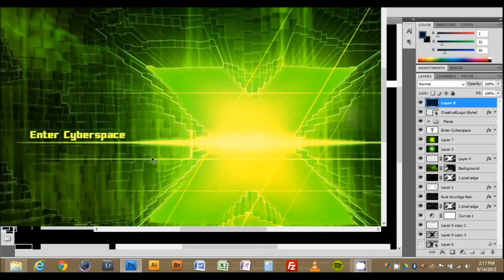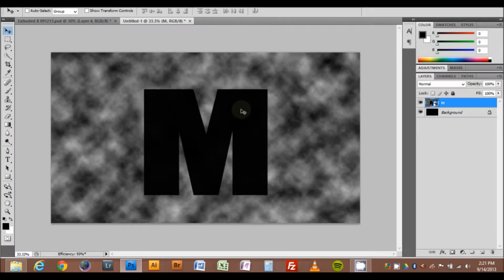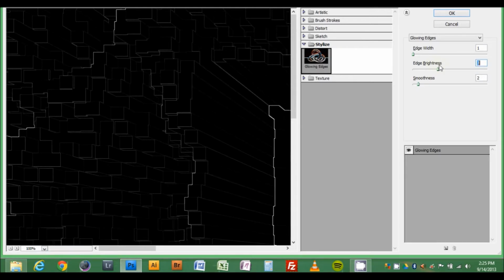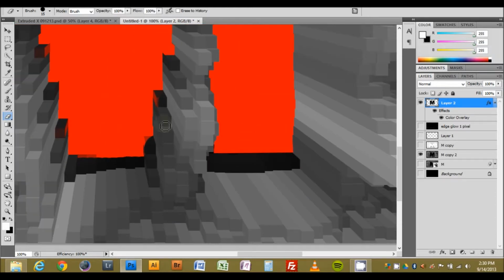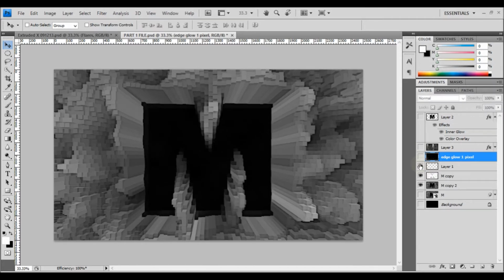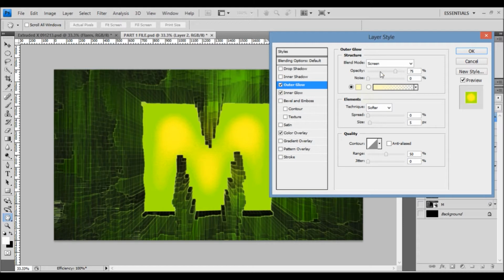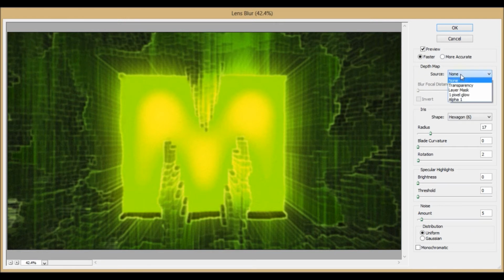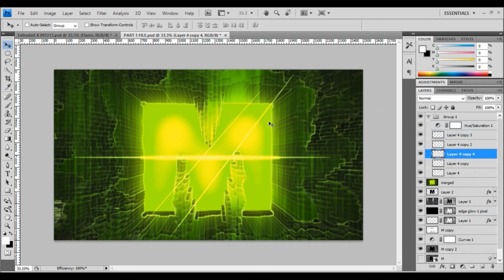Photoshop GLOW EFFECT X | green Cyber Space 3D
Come learn how to creatively transform any shape into a 3d cube sene with glowing edges cyber look. You'll use tools such as filters, blending modes, layer styles and the lens blur tool to achieve the